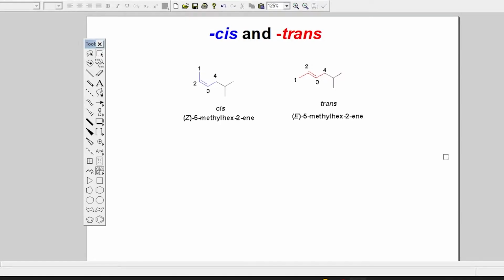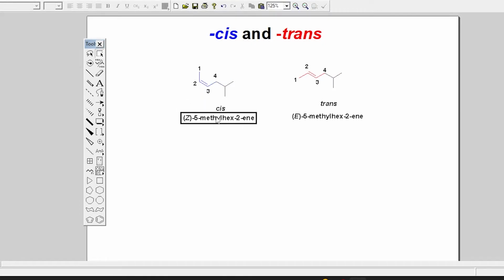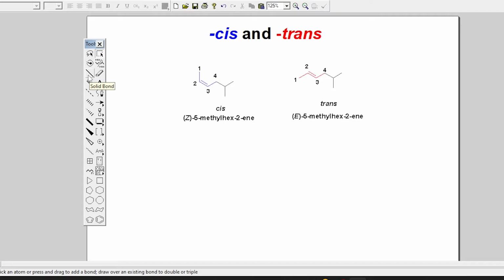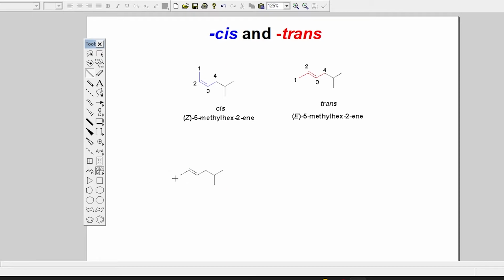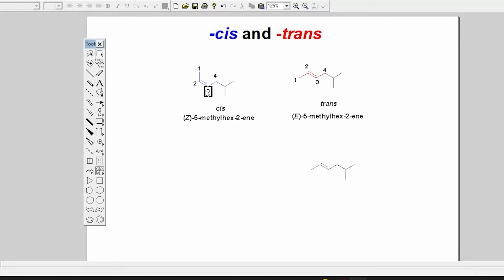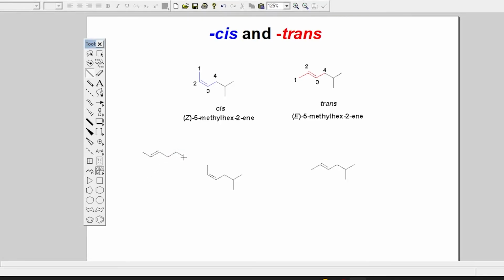How to draw cis and trans double bonds in ChemDraw | ChemDraw Tutorial 2